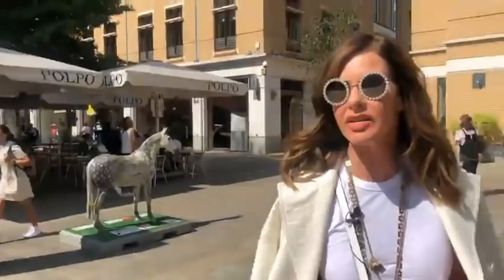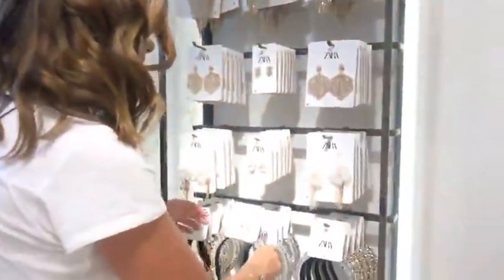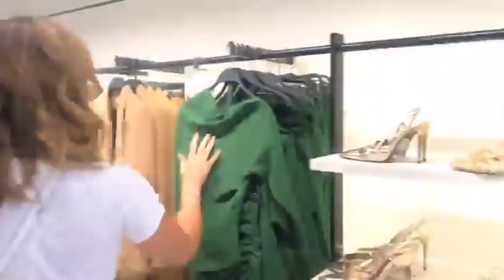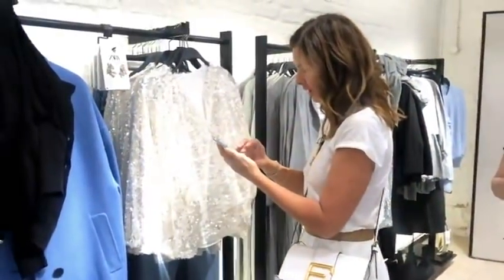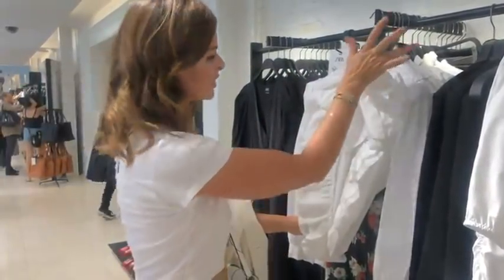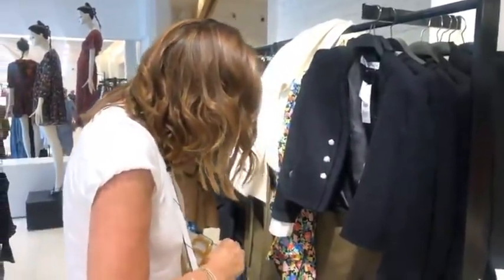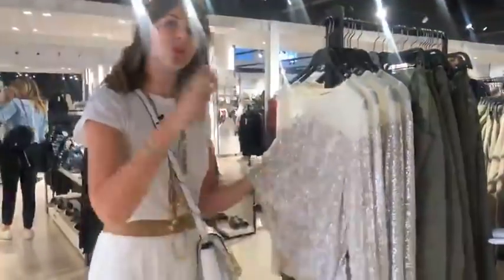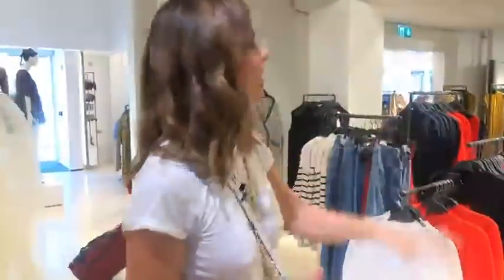Zara Autumn Shop Up | Fashion Shopping Haul | Trinny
Join Trinny Woodall for her latest Zara shop up on the King's Road in Chelsea.
This fashion instalment sees Trinny casting an eye over those mid season pieces like transitional dresses, dogtooth patterned jackets and chanel inspired tweed. All of which will carry you seamlessly into autumn...

Trinny's Zara shop-ups see her fly through the store, selecting all her favourite new-season pieces for her fashion haul. Sequins and gorgeous colours are always inviting, but what’s worth the investment and what will be the most popular sell-out items? Follow Trinny’s clothing predictions and enjoy a styling spree.